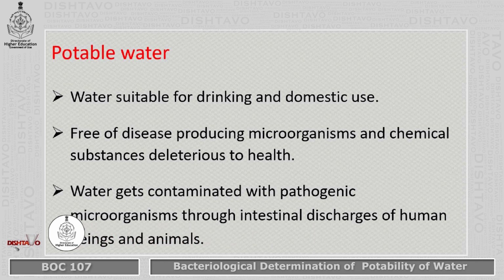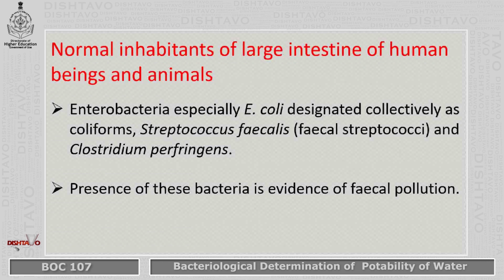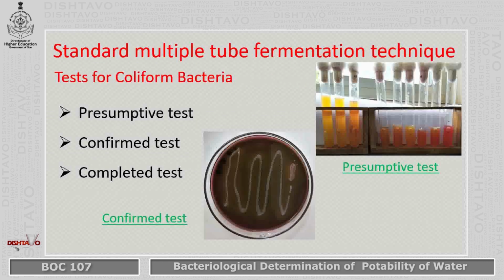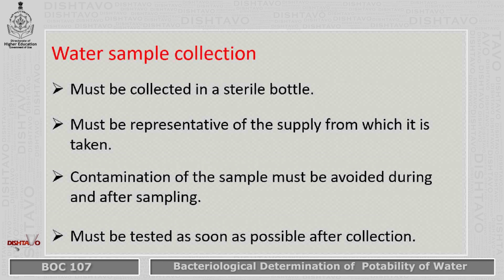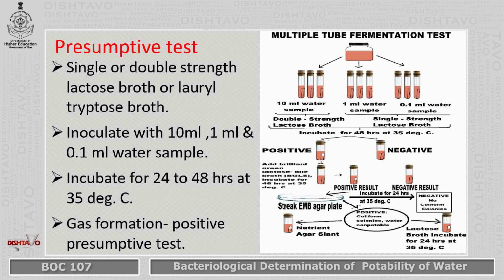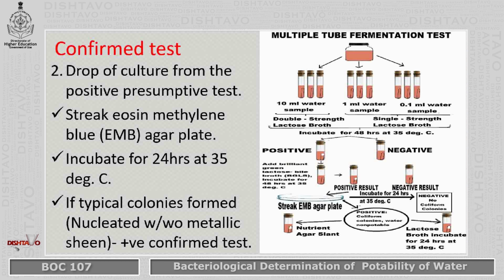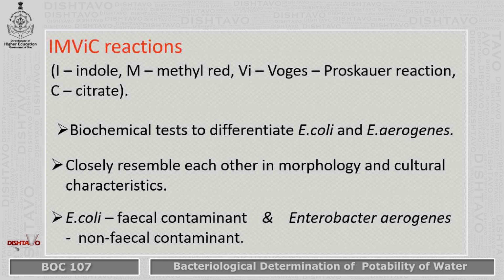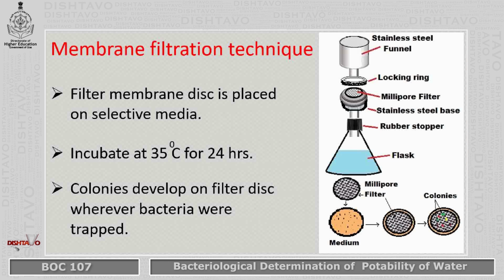18 || BOC 107 || Microbiology air, soil , water || Bacteriological Determin of Potability of Water